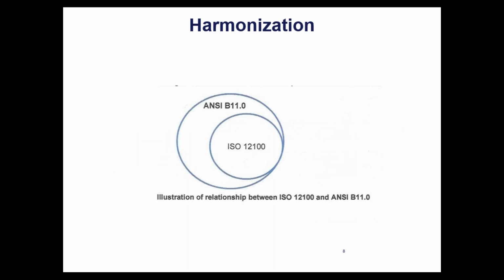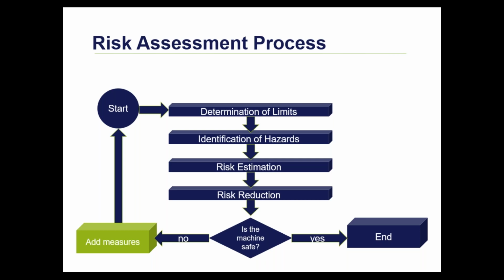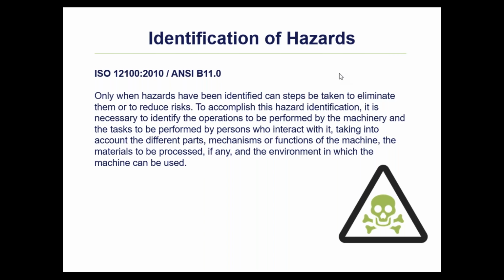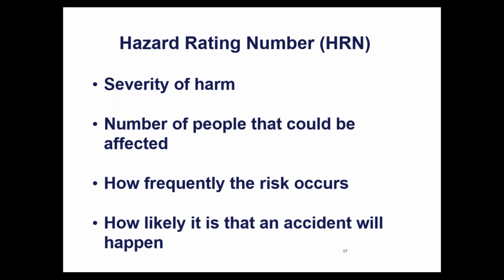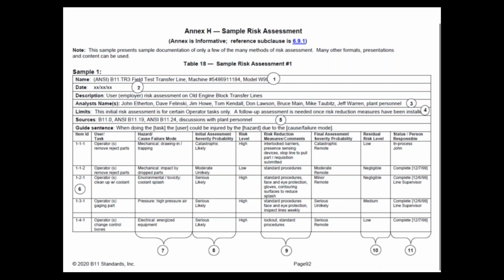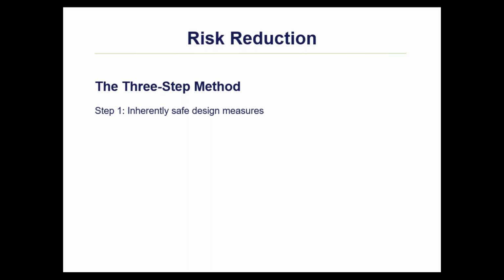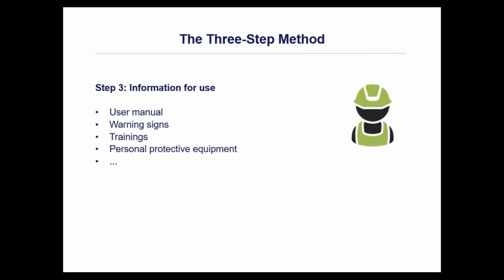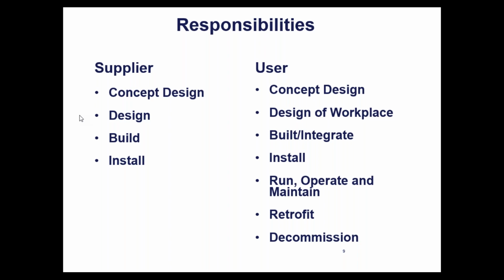How to do risk assessment [online lecture] | CE-CON Safety Inc.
The current situation presents us as a society with new challenges and demands solutions at the same time. For many of us this means change. We as CE-CON Inc. want to do our part to find solutions.

We accept the challenge and will of course continue to work to find these solutions. This is exactly why we would like to provide you with exciting content in the field of machine safety. For this purpose we have created something quite special: The free online lecture series: “Focus on Machinery Safety”.

The second part of the free online lecture is "How to do risk assessment". Our expert Wilson Davidson will give you an overview of the topic. He will answer general questions such as:
Who has to do a risk assessment?
What does a risk assessment involve?
What are the legal bases?